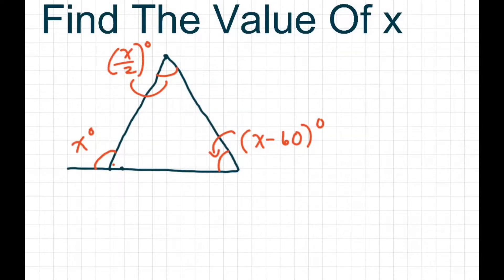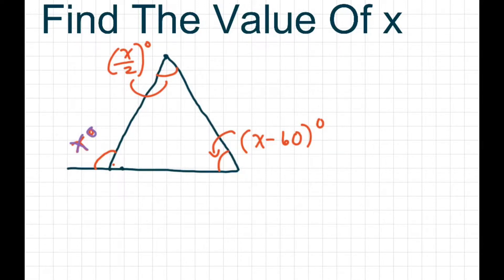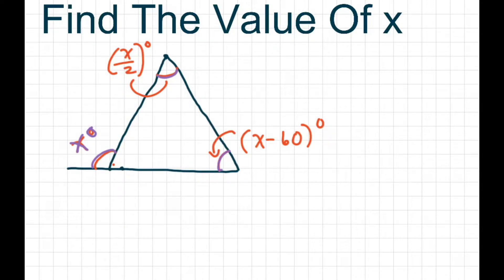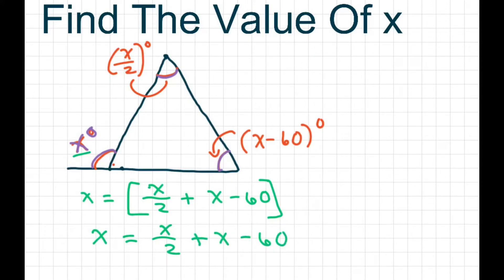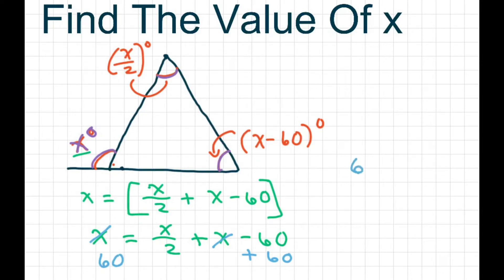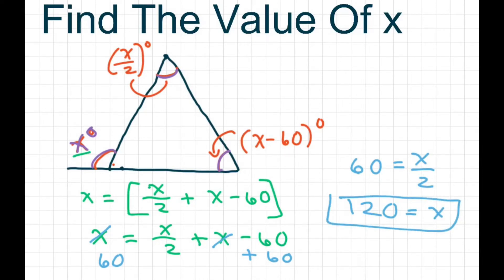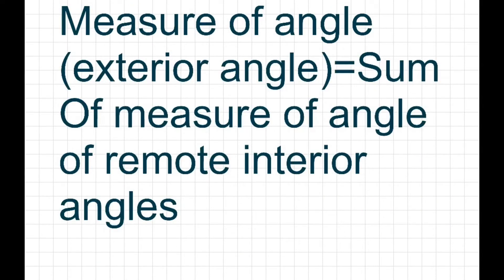Find The Value Of x. Exterior angle equals the sum of the measure of remote interior angles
Homeschooling